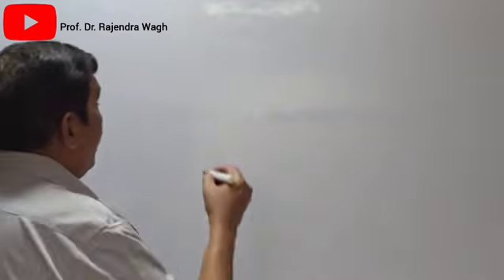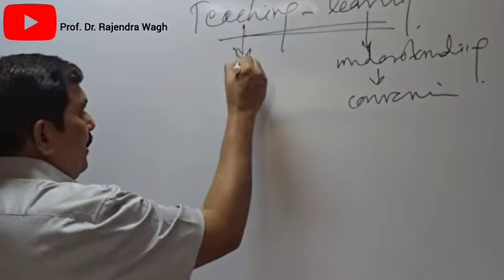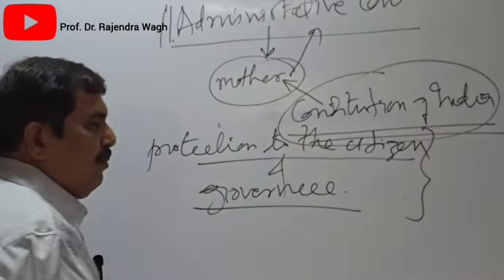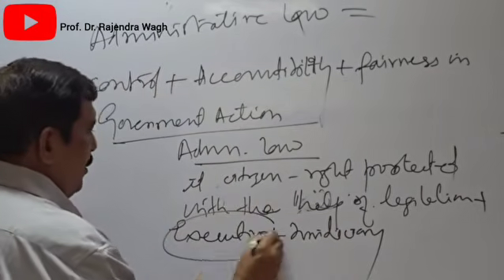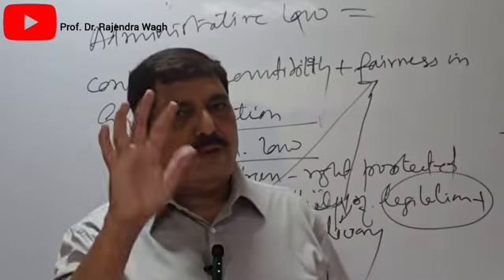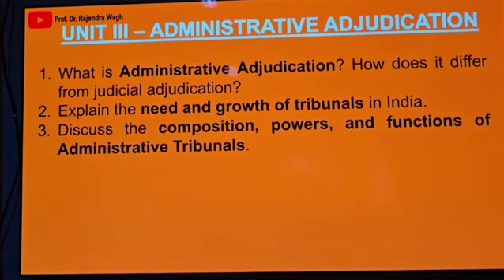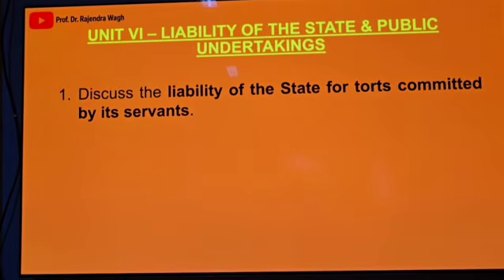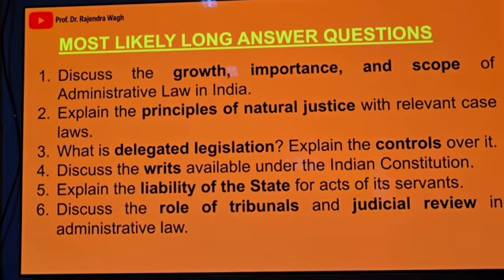INTRODUCTION OF ADMINISTRATIVE LAW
STUDY AS PER SYLLABUS OF MUMBAI UNIVERSITY